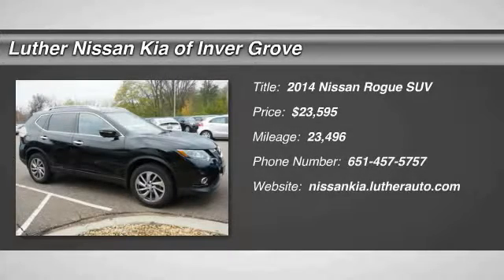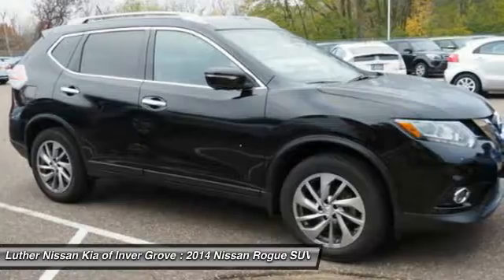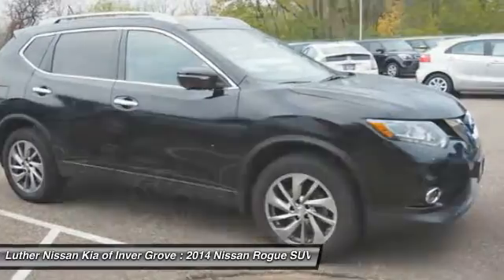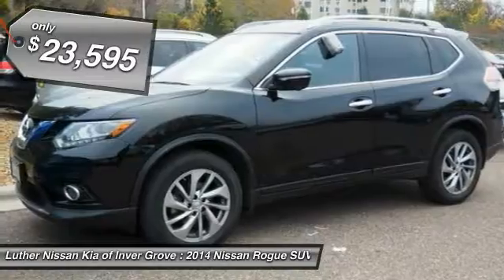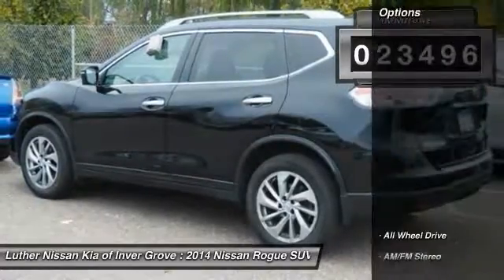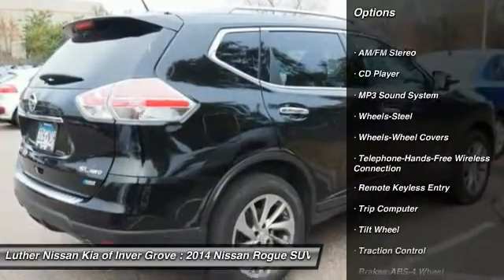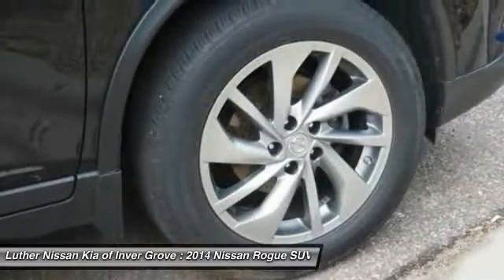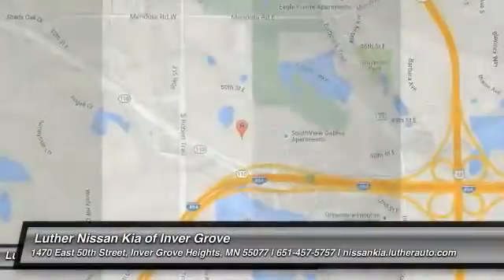2014 Nissan Rogue Inver Grove Heights,St Paul,Minneapolis PL45136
2014 Nissan Rogue

CARFAX 1-Owner, Excellent Condition, LOW MILES - 23,496! FUEL EFFICIENT 32 MPG Hwy/25 MPG City! SL trim. Nav System, Moonroof, Heated Leather Seats, Premium Sound System, MP3 Player, All Wheel Drive, [B93] CHROME REAR BUMPER PROTECTOR, [P01] SL PREMIUM PACKAGE, Aluminum Wheels, Non-Smoker vehicle, Originally bought here, Potential factory remaining warranty of x months, x miles. See dealer for details. READ MORE! KEY FEATURES INCLUDE: Leather Seats, Navigation System, All Wheel Drive, Premium Sound System, MP3 Player. Non-Smoker vehicle, Originally bought here, Potential factory remaining warranty of 36 months, 36,000 miles. See dealer for details. VEHICLE REVIEWS: KBB.com's review says By incorporating a satisfying blend of SUV, sedan and wagon DNA, the versatile 5-passenger Nissan Rogue can accommodate a wide variety of unique uses. That's why we named it one of the 10 Best SUVs Under $25,000 for 2014.. Great Gas Mileage: 32 MPG Hwy. Approx. Original Base Sticker Price: $29,600*. Nissan SL with Super Black exterior and Charcoal interior features a 4 Cylinder Engine with 170 HP at 6000 RPM*. SHOP WITH CONFIDENCE: CARFAX 1-Owner and Qualifies for CARFAX Buyback Guarantee. OUR OFFERINGS: Luther Nissan Kia is one of the premier dealerships in the country. Our commitment to customer service is second to none. We offer one of the most comprehensive parts and service department in the automotive industry. Our primary concern is the satisfaction of our customers. Our online dealership was created to enhance the buying experience for each and every one of our internet customers. Pricing analysis performed on 10/26/2016. Horsepower calculations based on trim engine configuration. Fuel economy calculations based on original manufacturer data for trim engine configuration. Please confirm the accuracy of the included equipment by calling us prior to purchase.